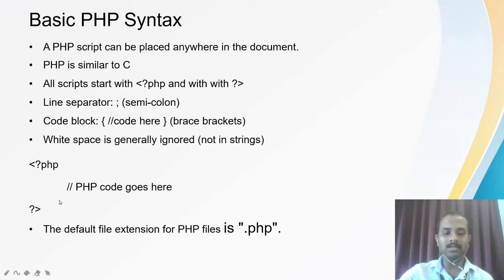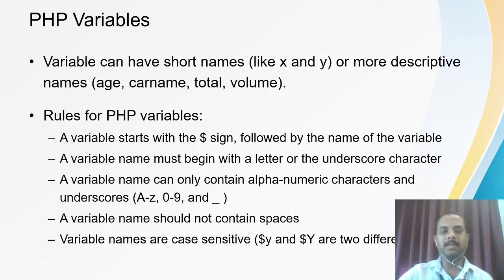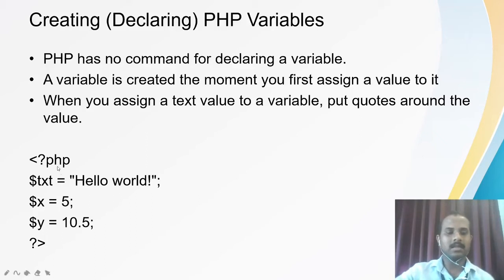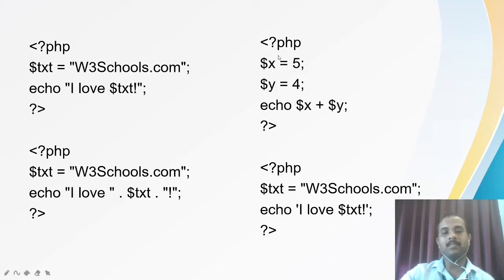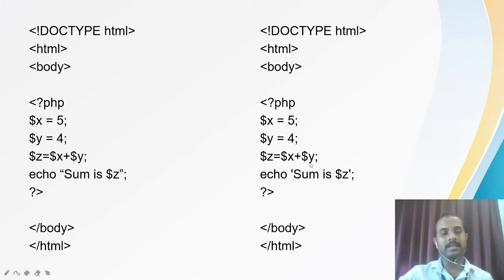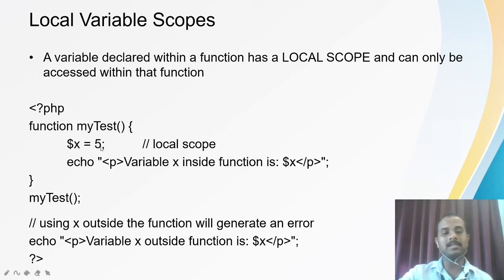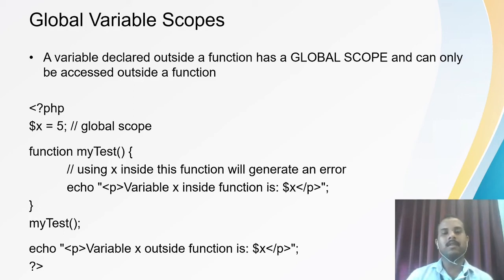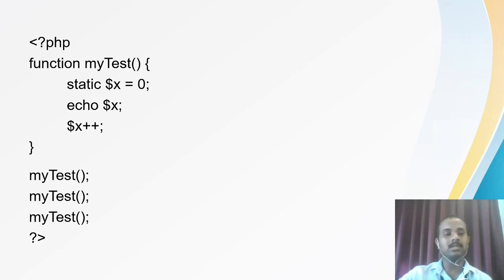5 Semester : LAMP Technology : PHP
Basic Syntax
Variables